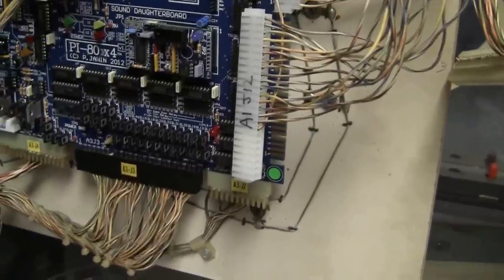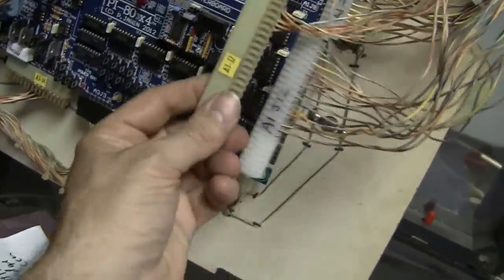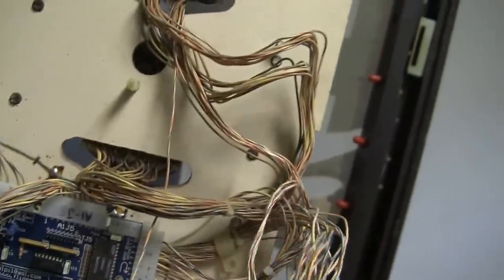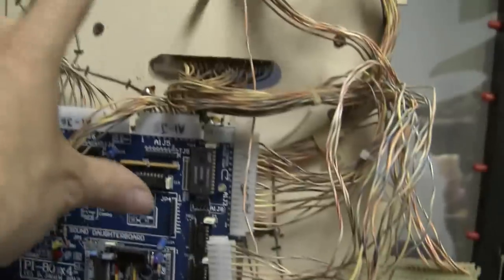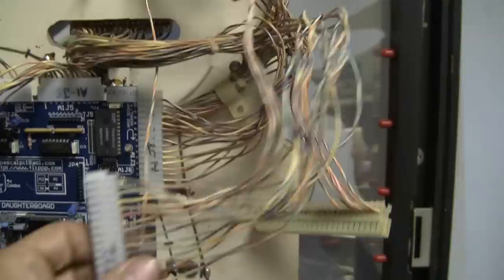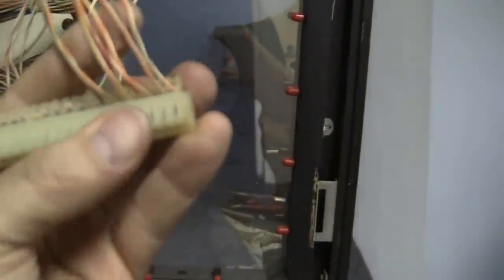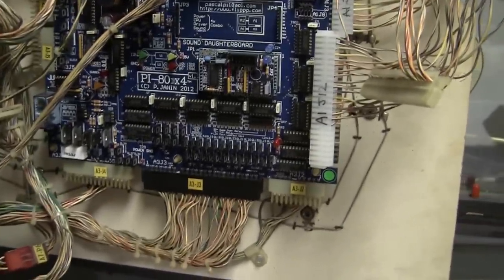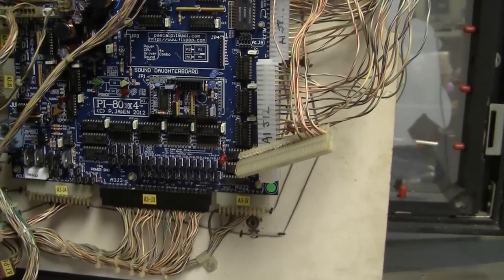Re-pinning Gottlieb Sys80 edge connectors p3 - Mars God of War Pinball - PinballHelp.com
As work continues on this Mars God of War pinball machine, I have to re-pin the edge connectors due to damage from the battery, while I replace the MPU board with a PI-80x4 board from Pascal Janin.